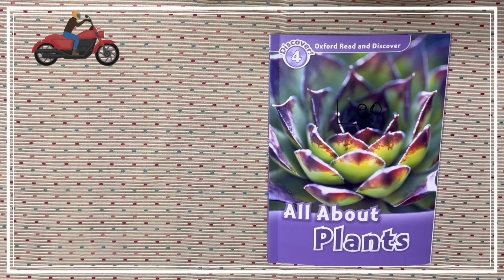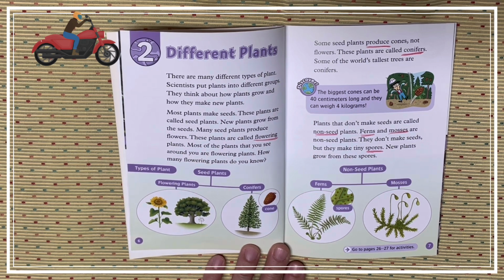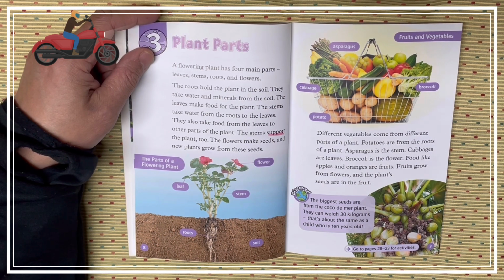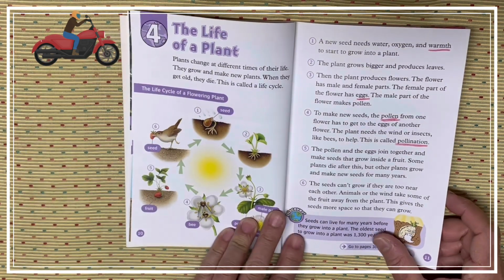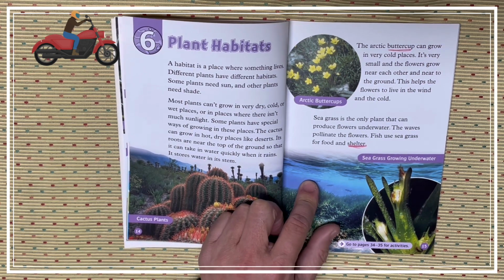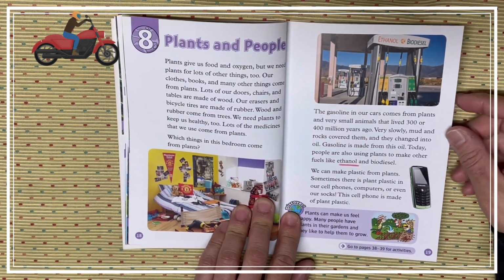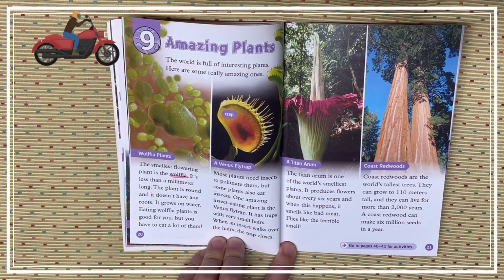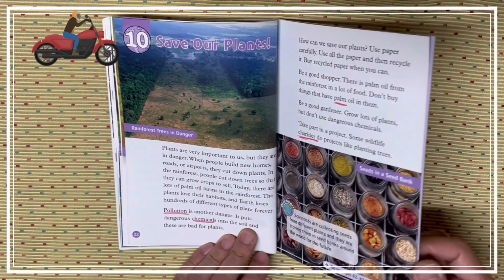S4 Discover All About Plants